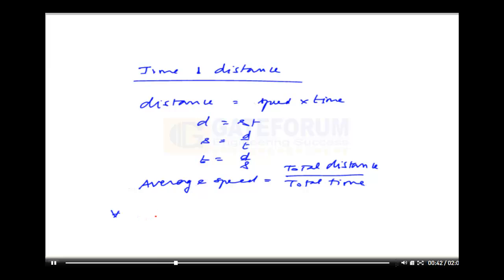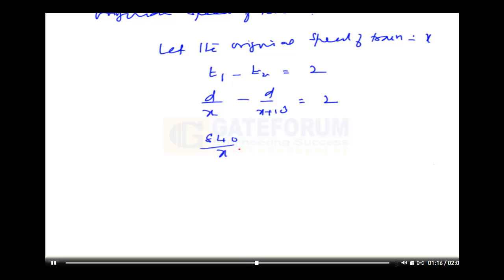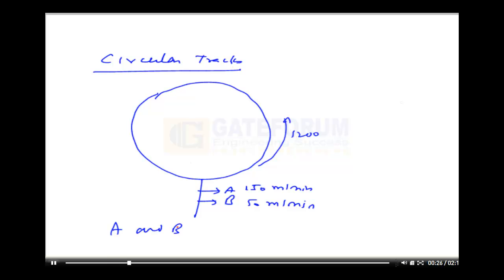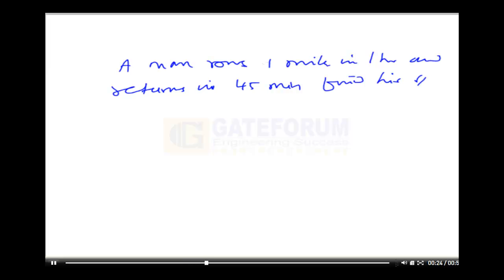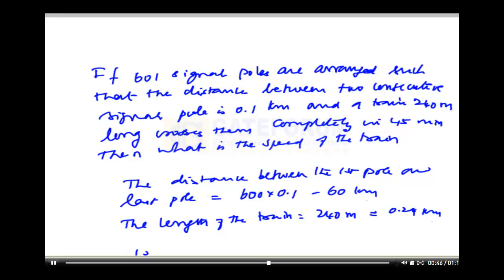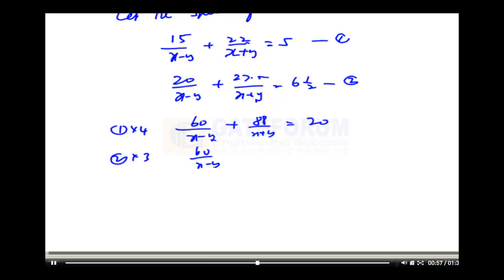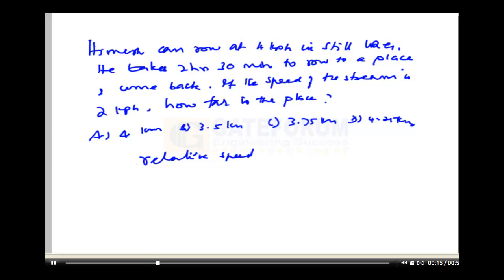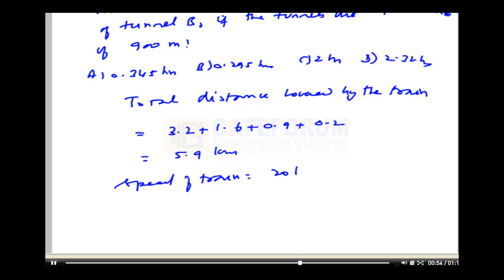TIME AND DISTANCES 15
This video is  under GATE APTITUDE SERIES in YouTube Channel : Richardson A (check playlist),FACE BOOK page: GATE ECE FORUM